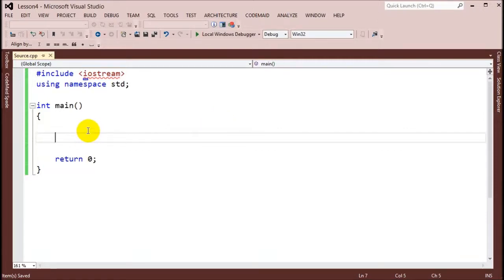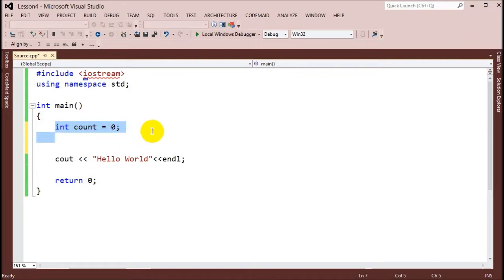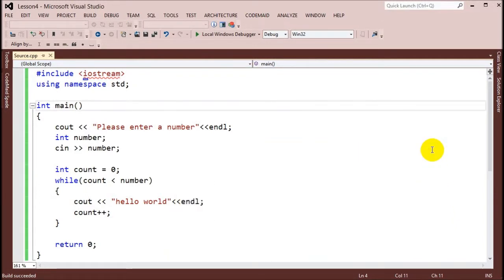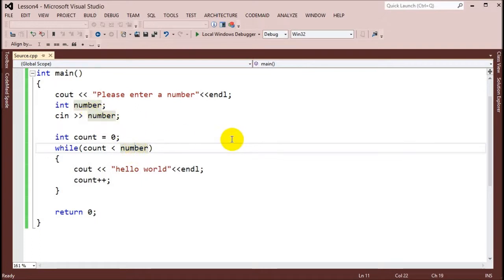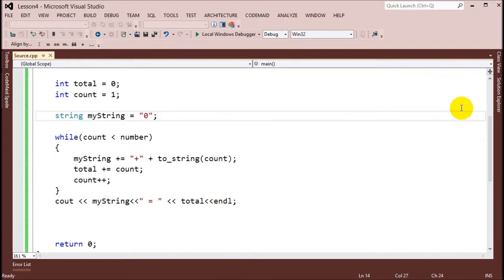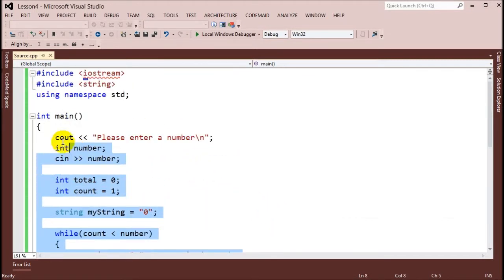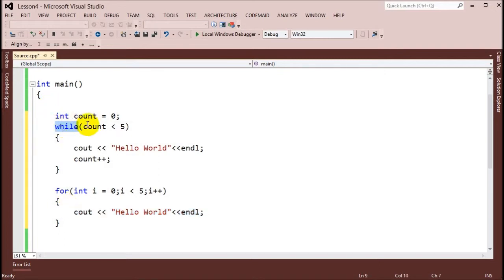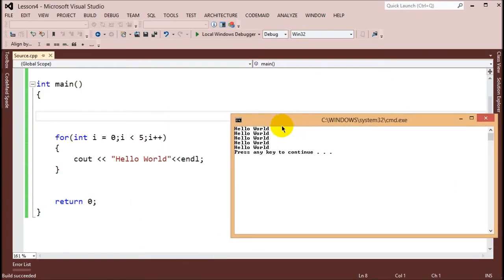C++ Programming Fundamentals: Lesson 4 - Looping